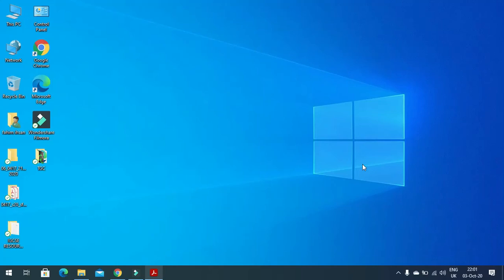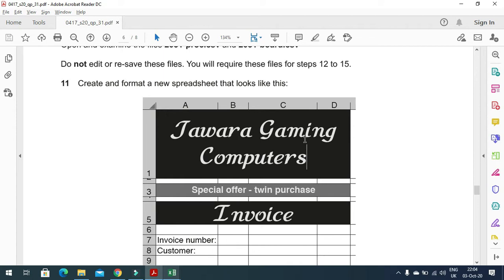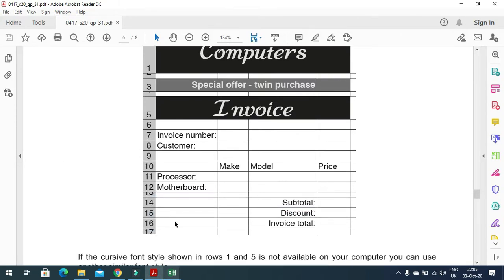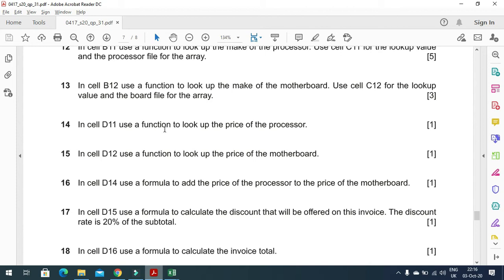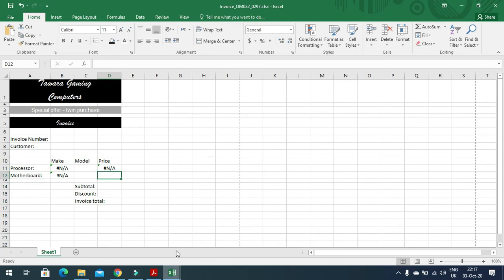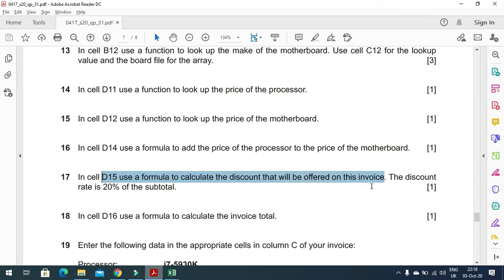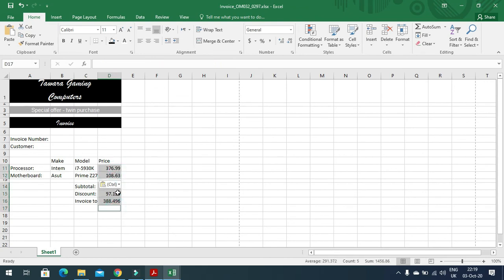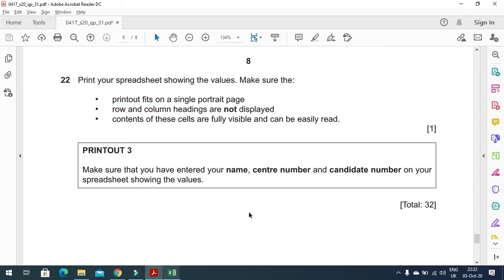IGCSE ICT 0417/P31/2020 May - June (Spread sheet data analysis)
Also check